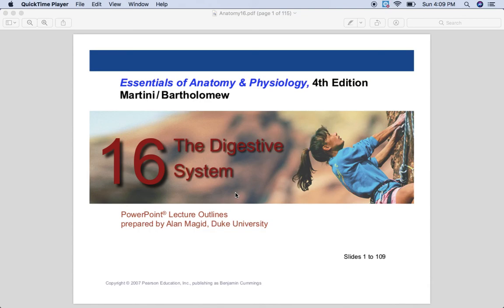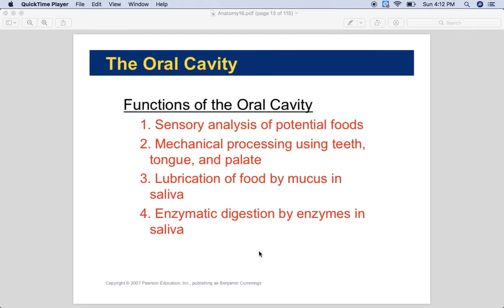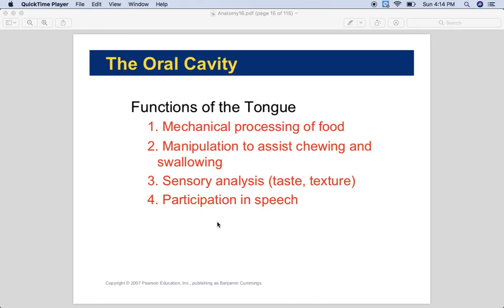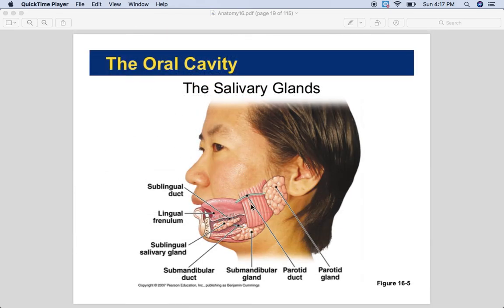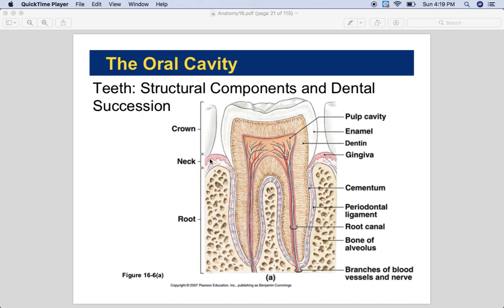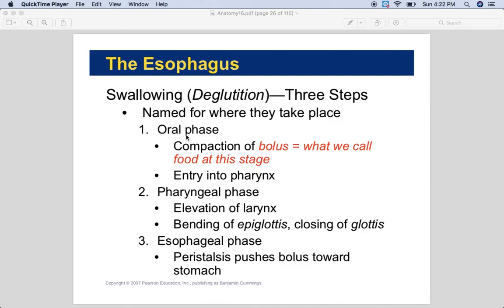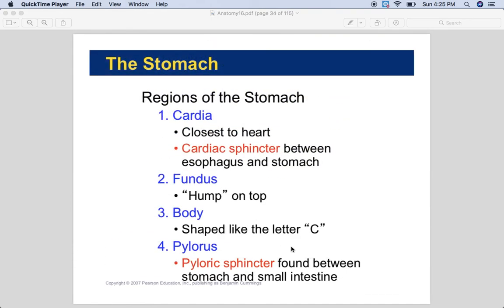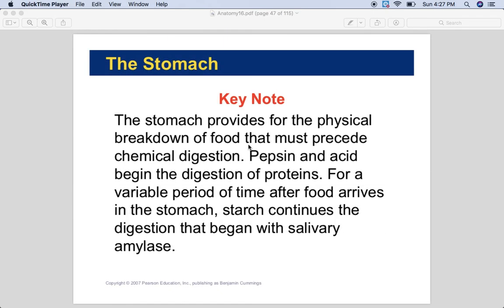Digestive System Part 1